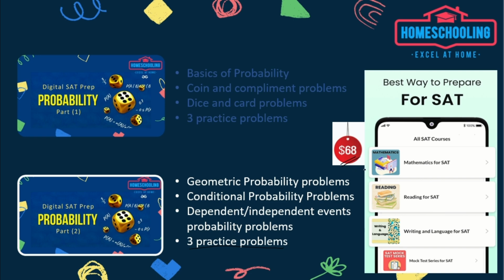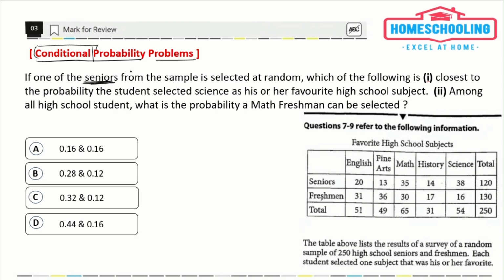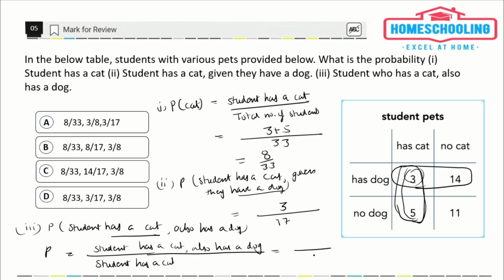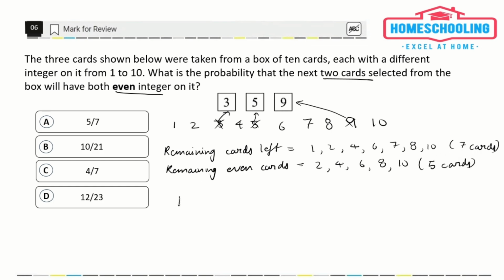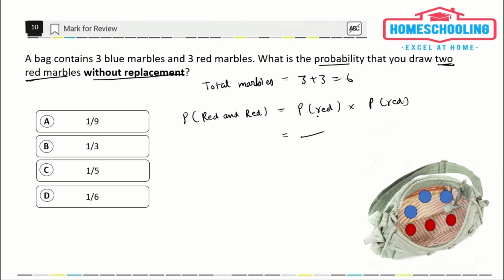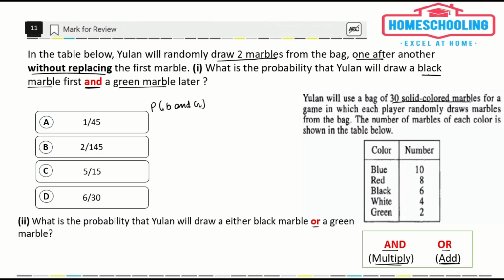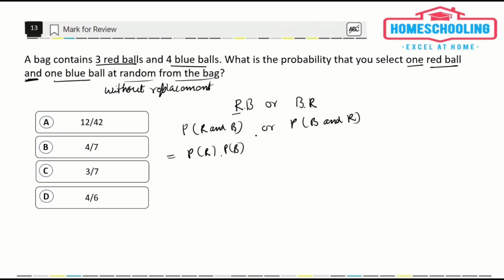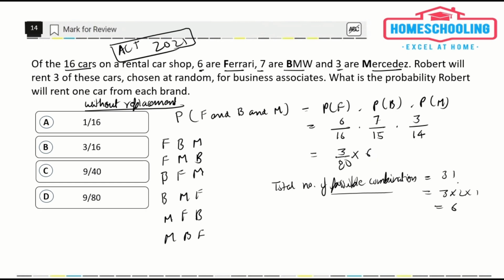SAT MATH | Probability [Part2] | Concept & Previous year questions | Homeschooling SAT prep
This video consists of SAT questions from Probability along with SAT  previous year questions based on it.

“Hello everyone! Welcome to Homeschooling, your one-stop destination for comprehensive SAT Math preparation. Today’s lesson will cover conditional probability, geometric probability, the multiplication rule of probability and a variety of other challenging problems which was asked in previous years SAT exams.
First, we’ll dive into geometric probability, which deals with finding the likelihood of an event by using geometric shapes, lengths, areas, and volumes. This type of probability often appears in problems involving figures, so mastering it will give you an edge on test day.

Next, we’ll cover conditional probability, where we’ll learn how to calculate the probability of an event occurring, given that another event has already happened. This concept is essential for understanding more complex probability problems, especially those involving dependent/independent events.
In the last part of the session, we’ll discuss the multiplication rule of probability, which is essential when solving probability problems involving two or more events. This rule helps us determine the probability of multiple events happening in sequence.

00:00 Introduction
01:28 Question 1
04:46 Question 2
09:10 Question 3
13:03 Question 4
15:04 Question 5
18:30 Multiplication rule of probability
24:41 Question 6
28:10 Question 7
30:40 Question 8
33:37 Question 10
39:02 Question 9
41:50 Question 11
46:31 Question 12
50:14 Question 13
56:03 Question 14
01:00:14 Practice question
01:00:32 Course info